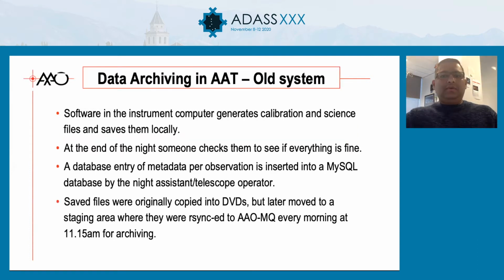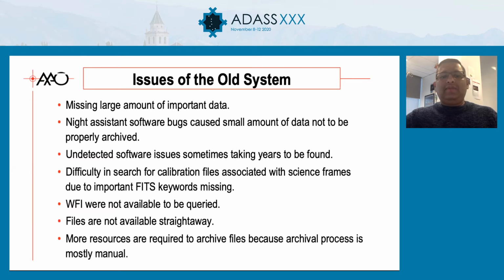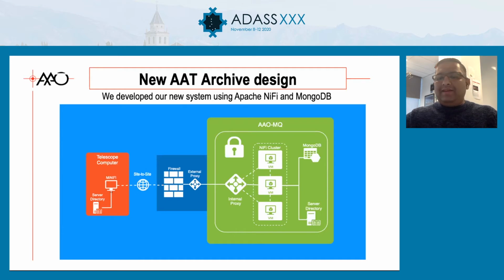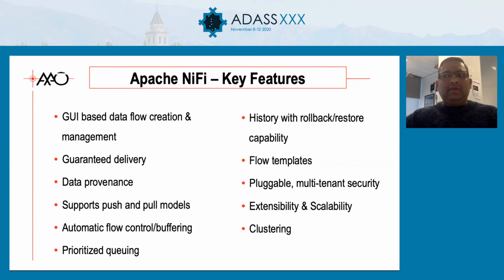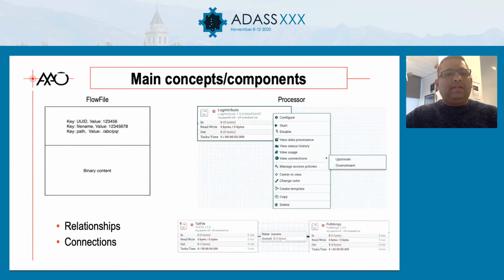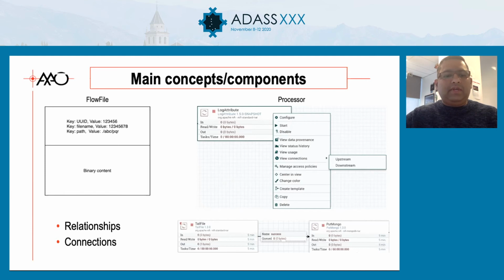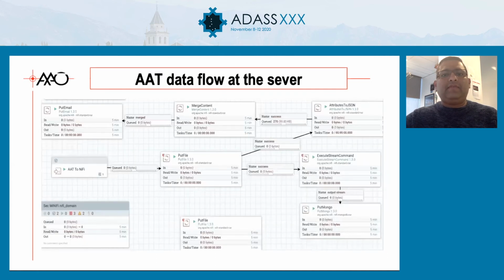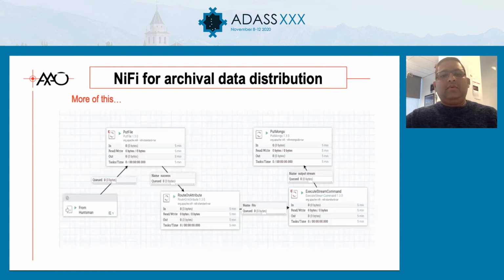Realtime Data Transferring and Processing from Remote Telescopes - Lloyd Harischandra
Data central at AAO-MQ provides data archiving and hosting solutions to several external telescopes such as Anglo Australian Telescope(AAT) and Huntsman Telephoto Array in Australia. Up until recently AAT raw data had been manually processed and transported to be archived at AAO-MQ for the astronomical community to access. This was time consuming and took extra resources to manage the data flow. In this talk, we will discuss how we automated the data transfer and archiving using Apache NiFi and MongoDB resulting in raw data being available for the astronomers to query in real-time as they are produced by the telescope.

We examine the usability, flexibility and scalability of Apache NiFi and various processors and controllers available to collect, process and move data across multiple data points. We will discuss great features available in NiFi especially for data provenance, guaranteed delivery and loss tolerance. We will also discuss what flow files and flow templates are, the role of the Data Flow Manager and how to schedule processors. In addition to that we will show you how to secure site-to-site data transferring and utilise NiFi clustering to balance the load.

Lastly we will show how survey teams can write their custom data processing tasks and data reduction pipelines in their favourite language(Python, R etc.) and integrate them into the data flow to be automatically processed and ingested into their favourite data stores for further processing or public availability.